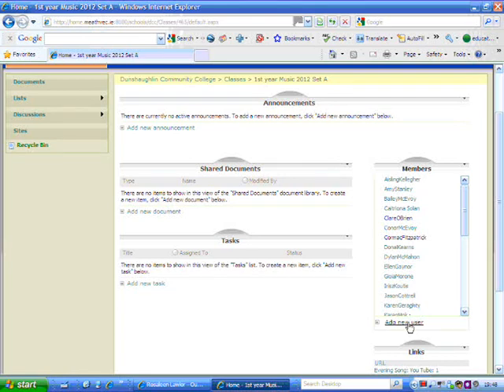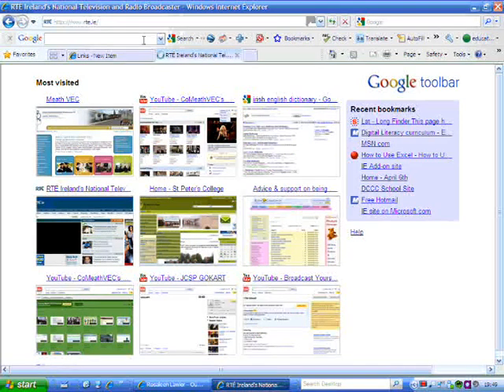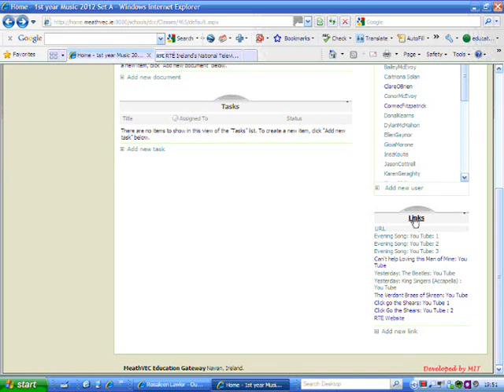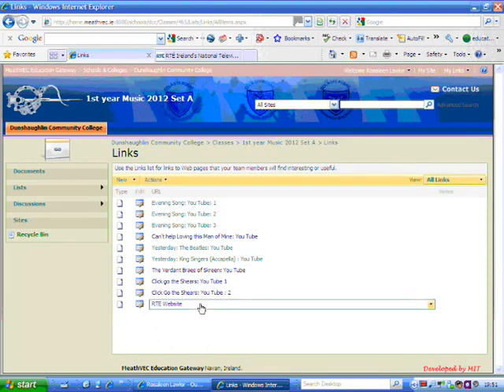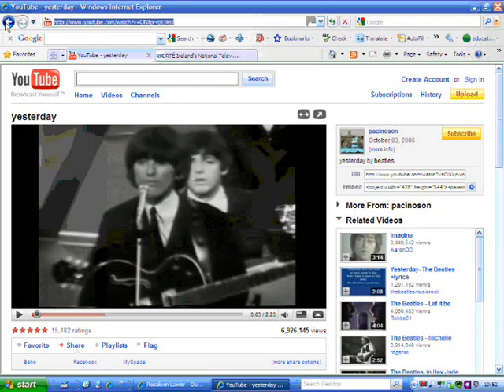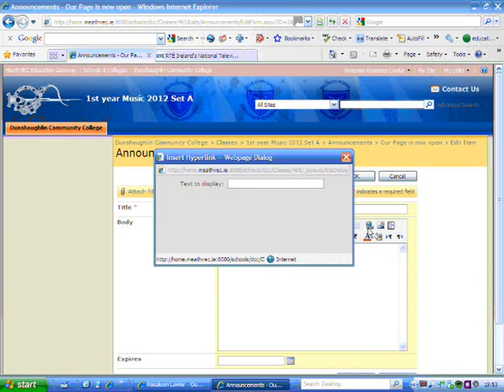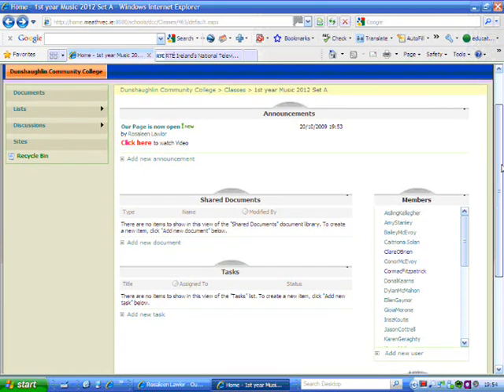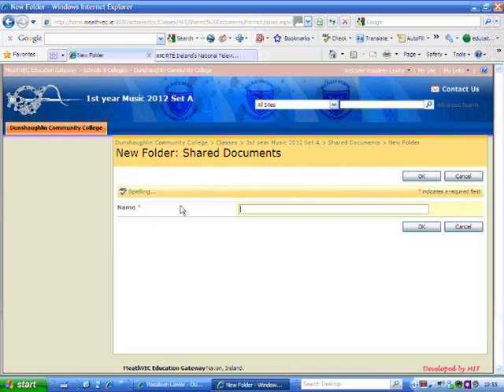Class and Teacher SharePoint site Part 1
Here you can see how to use a Teacher/Class SharePoint site, add links, Work with Document Libraries, Hyperlink to websites. Part 1